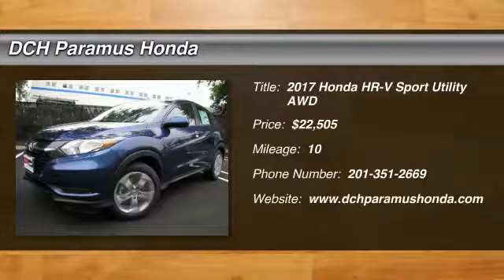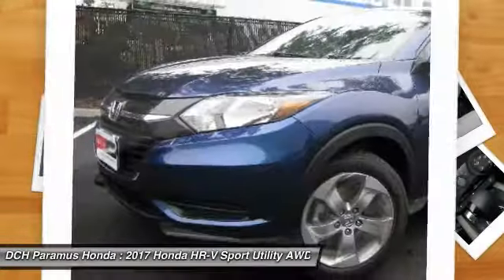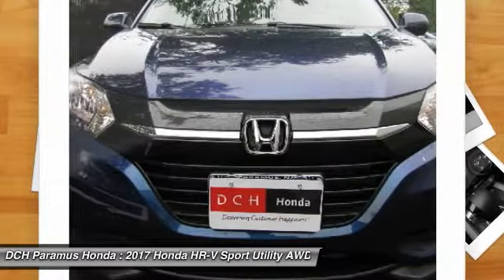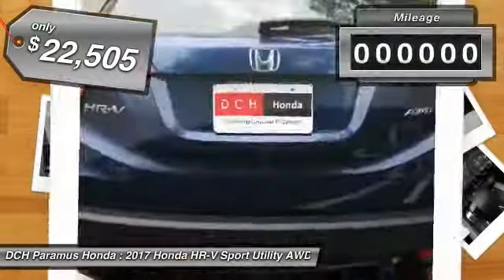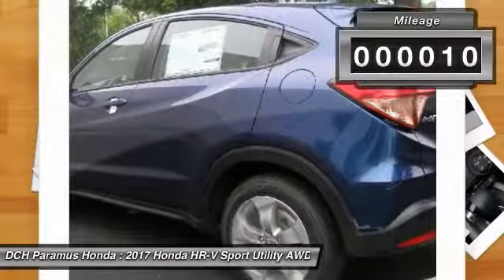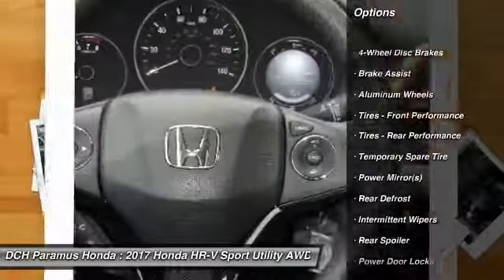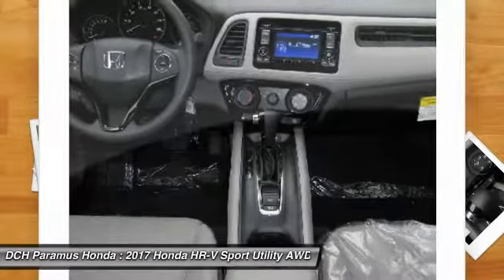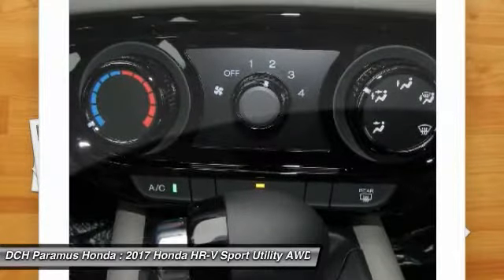2017 Honda HR-V PH72952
2017 HONDA HR-V Paramus, NJ
Stock# PH72952

BACK-UP CAMERA, ALL WHEEL DRIVE, BLUETOOTH, MP3 Player, KEYLESS ENTRY, 31 MPG Highway, ALLOY WHEELS!. The all-new Honda HR-V is a crossover with style and versatility. Sitting on 17 inch alloy wheels seating for 5 is available or up to 58.8 cu-ft of cargo space is available. Powered by a 141 horsepower 1.8L engine with a 6-speed manual transmission or a CVT which comes with front-wheel drive or all-wheel drive. 3 configurations allow you to store cargo including folding down the rear seats flat for as much as 58.8 cu. ft. of cargo space, folding down the passenger side seat for cargo up to 8 feet long, or folding up the rear seat for nearly 4 feet of vertical cargo space. Available heated seats for the driver and front passenger help keep you both warm in cool mornings and colder seasons. Available HondaLink Next Generation allows you to touch, pinch and swipe through music, podcasts and more. All you need is a compatible smartphone and you can stream music, access social media and even schedule service appointments. The available 7-inch touch screen makes it easy to access music, podcasts and more. Bluetooth HandsFreeLink allows you to connect calls without taking your hands off the wheel while the SMS text message function allows you receive text messages and have them read aloud. Available Honda Satellite-Linked Navigation System with Voice Recognition will keep you from getting lost. With Honda LaneWatch you can signal right to display live video from a camera on your passenger-side mirror to reveal nearly four times more than the passenger-side mirror alone. The Multi-Angle Rearview Camera allows you to get a better view of what's behind you with three different angles: normal, top-down and wide.